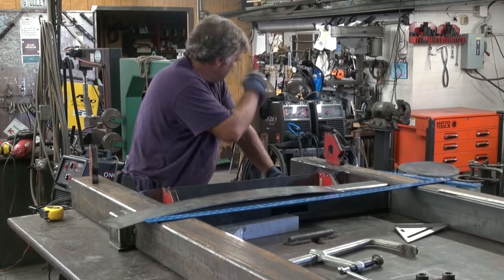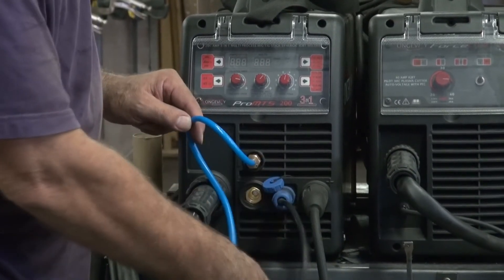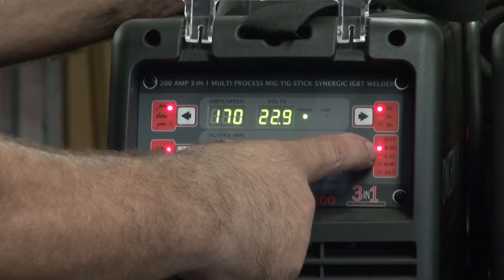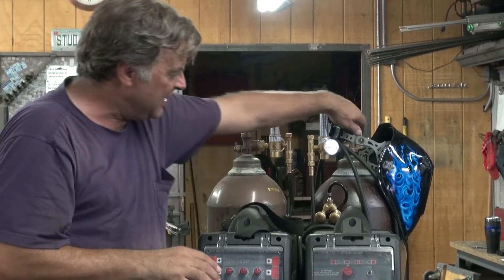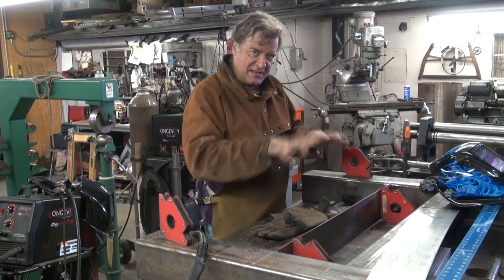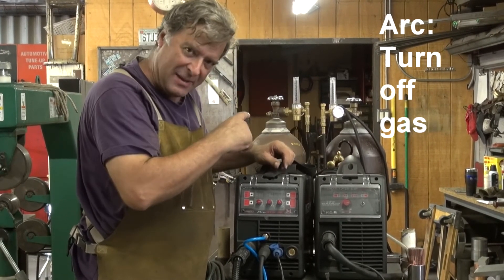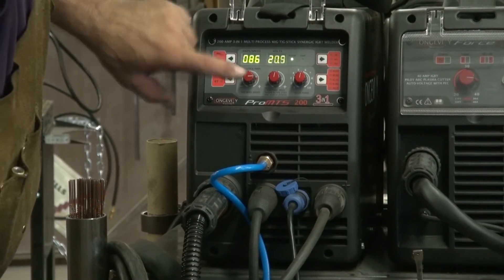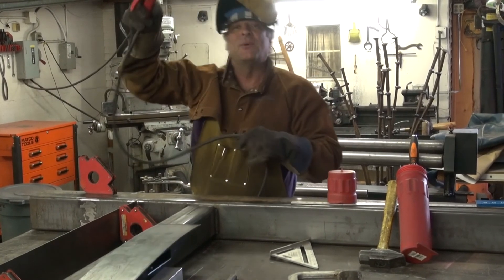How to Change TIG to MIG to Arc on a Multiprocess Welder - Kevin Caron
- Artist Kevin Caron is creating a sound sculpture and needs to change his Longevity ProMTS 200 Longevity welder from TIG welding to MIG welding to arc welding for different needs on the sculpture .

First Caron shows the front of the welder with all of its cables. It's currently set up for TIG welding, with the TIG torch connected to the negative terminal and the ground cable hooked up to the positive terminal. To change the welder from TIG to MIG, he detaches the TIG torch, then moves the ground to negative. Next, Caron turns on the machine and uses the function button on his Longevity ProMTS 200 Longevity multiprocess welder to  change the setting from TIG to MIG. Then Caron adjusts his controls for wire feed, amperage, wire diameter thickness, and sets the function button to "fe" for steel. Next he goes to the "back" of the machine to change over the gas. Because it's a multifunction welder - TIG, MIG and arc ("stick") - you have to have argon for TIG, and mixed gas, which is 75% argon and 25% CO2, for MIG. (You don't need any welding gas for stick) . Because he's switching to MIG, Caron turns on the mixed gas bottle and opens the valve he has marked with an "M" for MIG. Now he's ready to weld.

Caron tacks a new piece on the sculpture  - MIG is easy, one-handed, quick - then is able to easily change the machine back to TIG or to stick, which is something he likes about the multiprocess welder.  In fact, after he tacks this piece of metal onto the gong stand, he'll switch to stick so he can weld the stand's 3/8" wall metal uprights.

Changing from MIG to stick is basically the same process as switching from TIG to MIG. First, turn off your bottle and the gas Y-valve. Then just grab your stinger, insert it into the positive terminal, and twist it to lock it down. Next, go to your welder's front panel and use the function button to choose stick welding. The rest of the controls are not functional in the stick setting except for amperage. For this project, because of the metal's thickness, Caron simply turns up the amperage all the way to maximum.

Now that he has the welder set up for stick welding - set to about 20 volts, 85 amps and with a 1/8" 7018 rod - he runs a test weld to make sure the machine's controls are set correctly. Then he can weld the 3/8" wall metal. For more how-to videos and to see this project